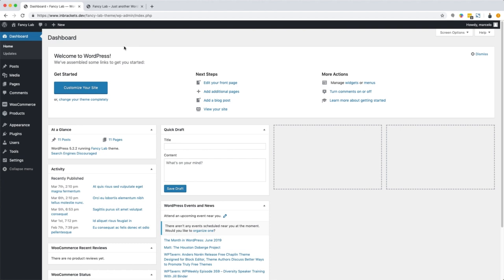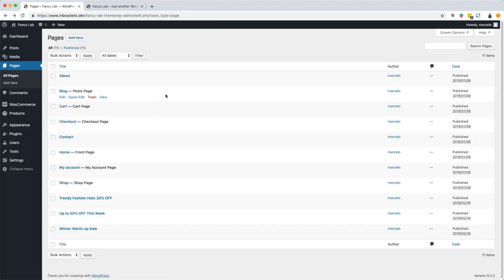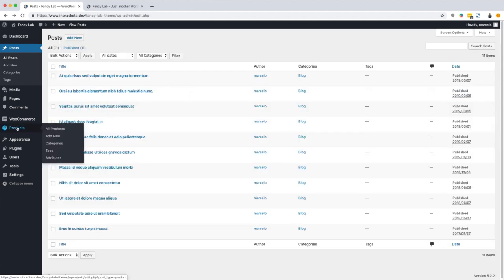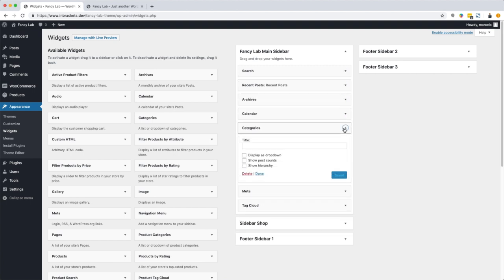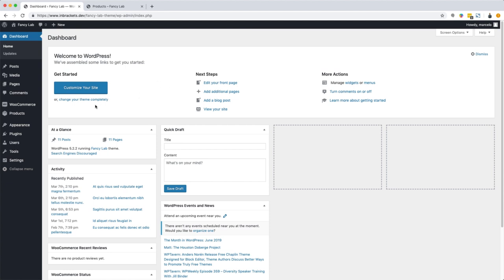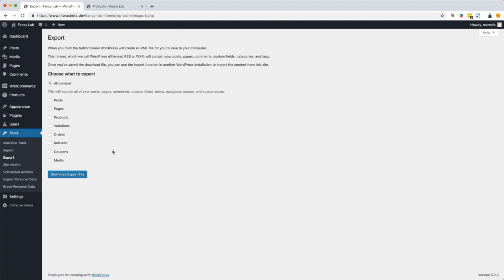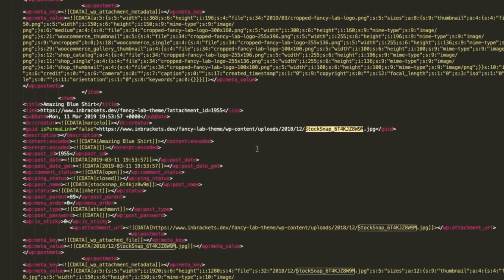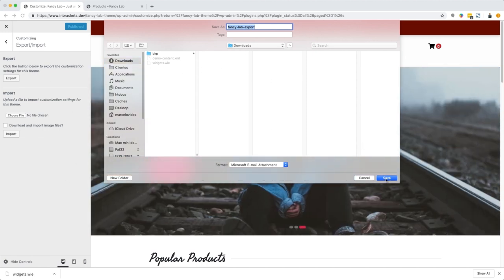089 Creating Demo Content for the Theme part 1